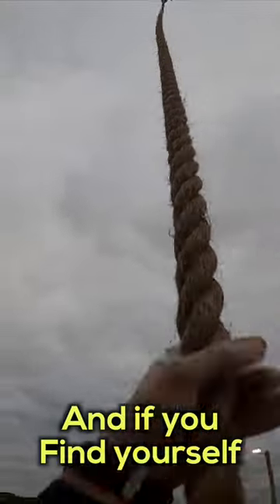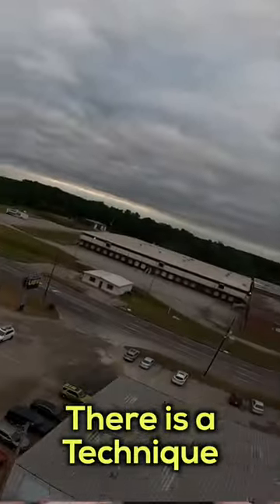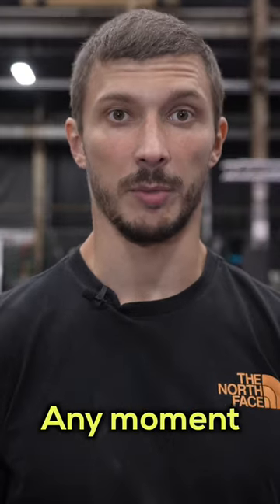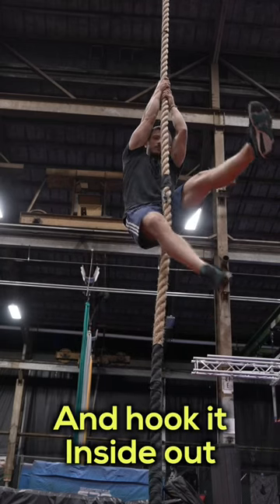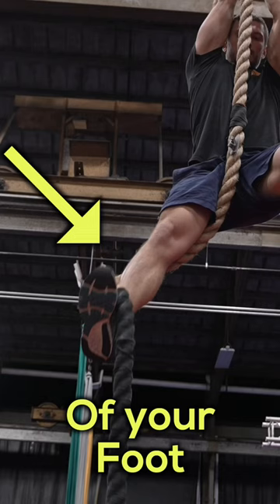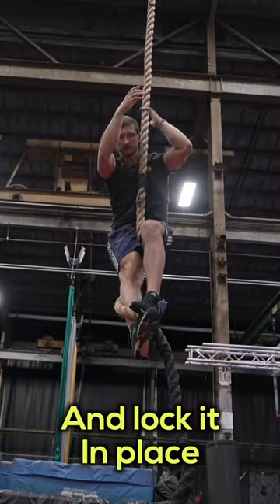True Secret Of Endless Rope Climb!